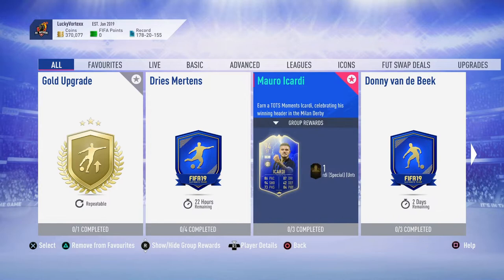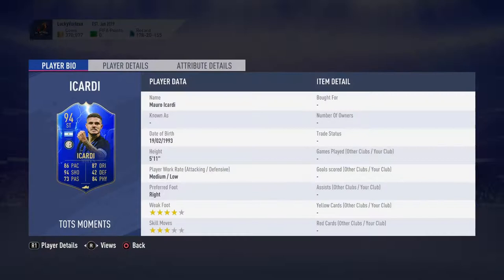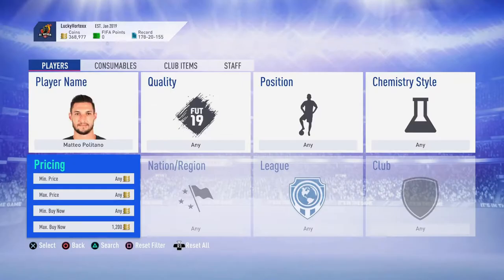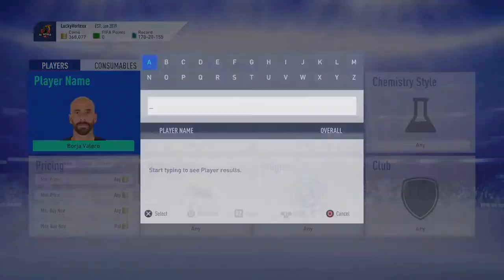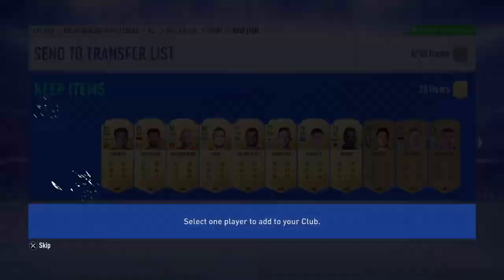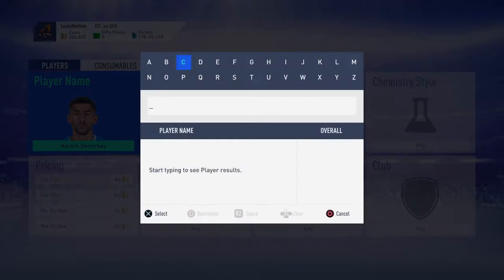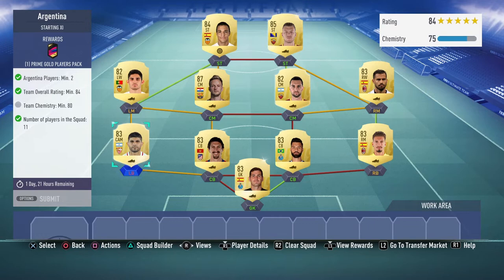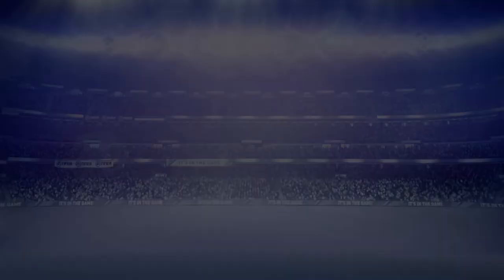TOTS MOMENTS ICARDI SBC! And TOTS player packed!!!